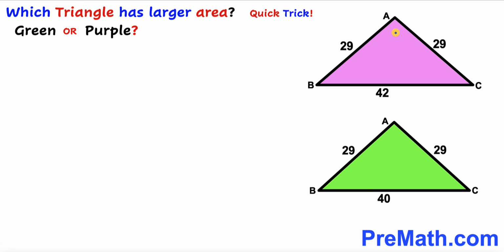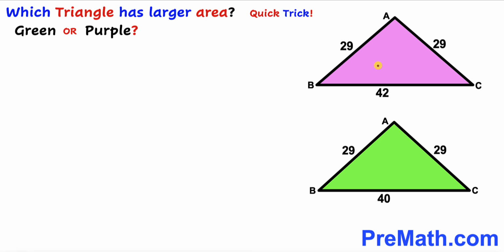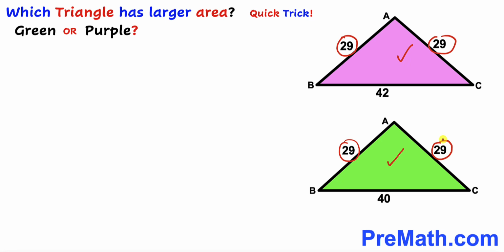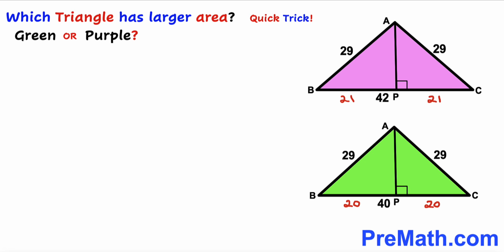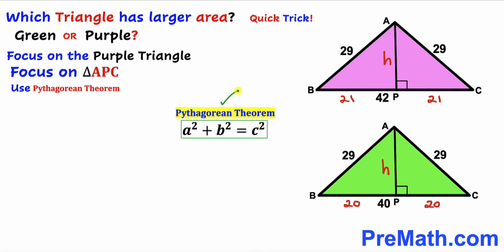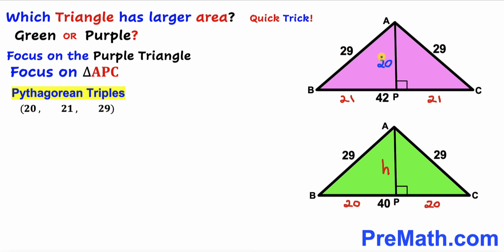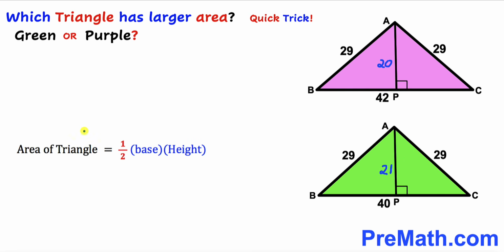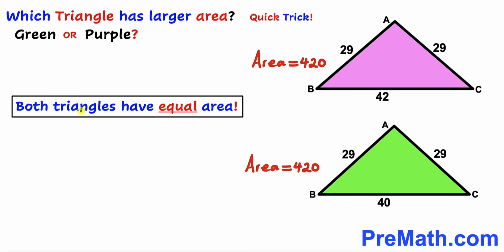Which Triangle has larger area? GREEN or PURPLE?| (Justify)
Learn how to find the area of the Triangles to show which Triangle has larger area. Important Geometry and Algebra skills are also explained: Triangle area; Isosceles Triangles; Trigonometry. Step-by-step tutorial by PreMath.com

blackpenredpen
Andy Math
math olympics
olympiad exam
math olympiada
British Math Olympiad
olympics math
olympics mathematics
Number Theory
mathcounts
math at work
Pre Math
Olympiad Mathematics
Olympiad Question
Geometry
Geometry math
Geometry skills
Right triangles
imo
Competitive Exams
Competitive Exam
Calculate the length AB
Pythagorean Theorem
Right triangles
Intersecting Chords Theorem
coolmath
my maths
mathpapa
mymaths
cymath
sumdog
multiplication
ixl math
deltamath
reflex math
math genie
math way